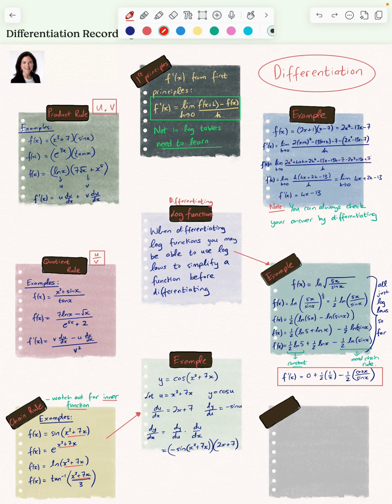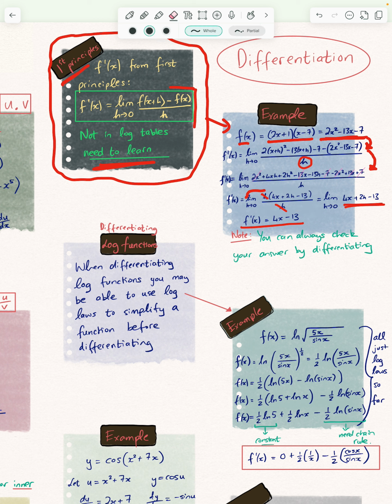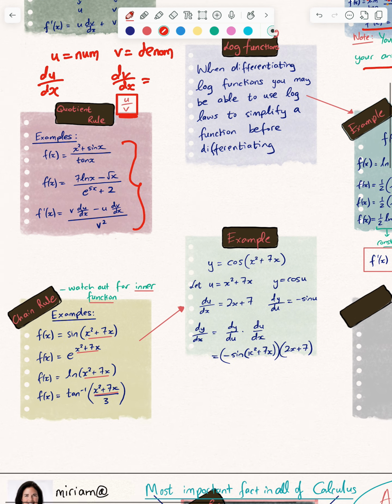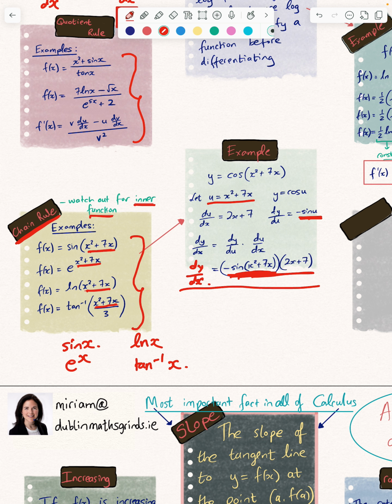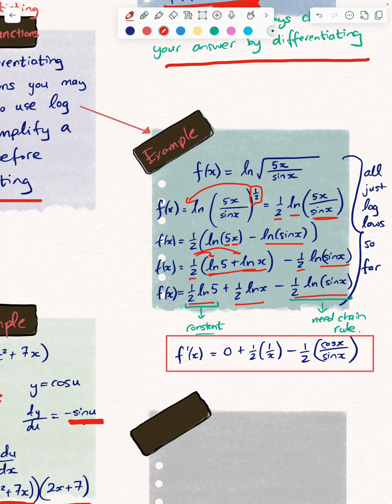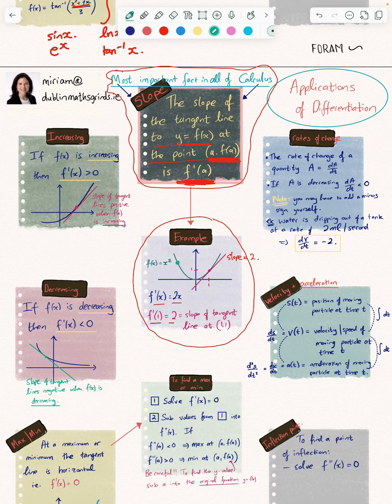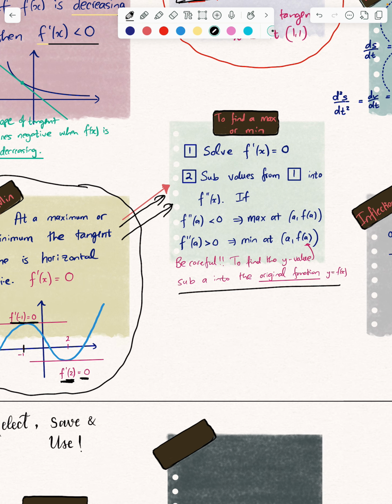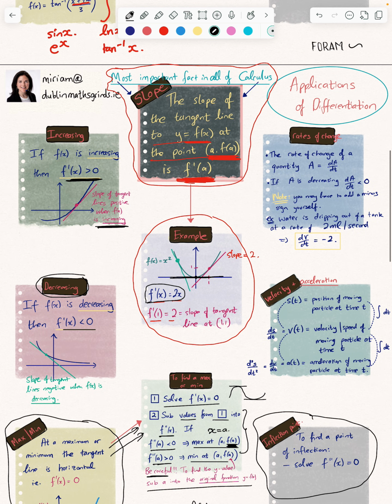Differentiation part 1